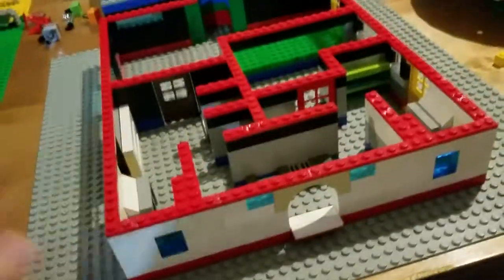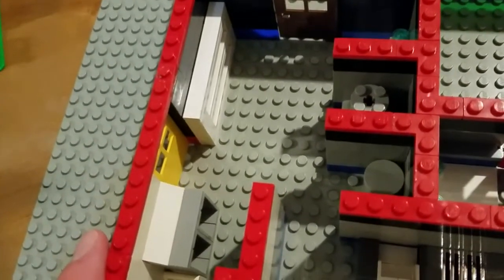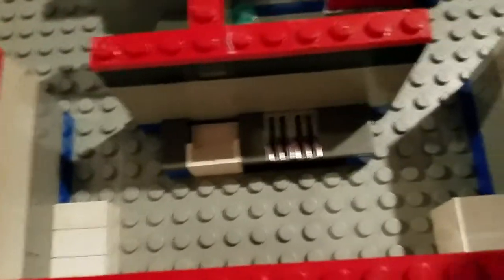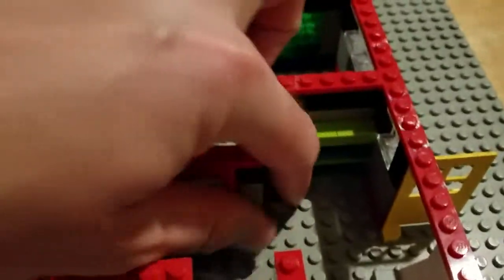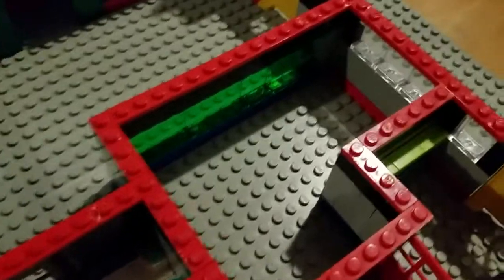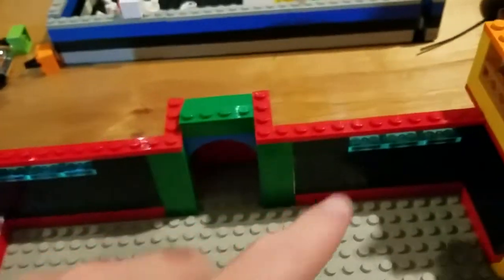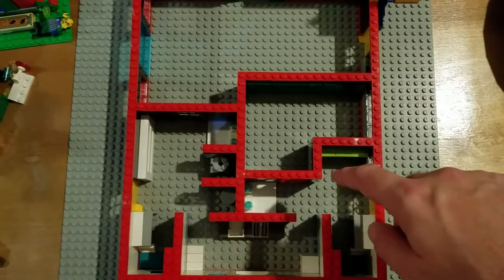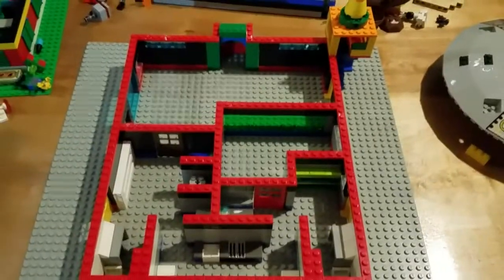Lego Masjid Design - Minimalist | Simplistic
I've always wanted to design a masjid. something that flows well with foot traffic well considered. I didn't mention it in the video, but IF the shoe/wudu area is somewhat small, it wouldnt be so bad, because it would make arriving in the prayer rea that much more relieving/relaxing. I also wanted a maximal distance between bathroom/kitchen and prayer area.